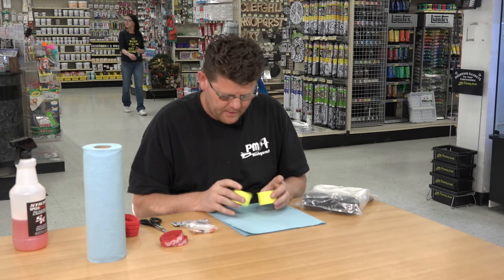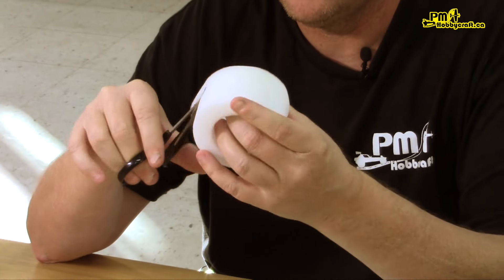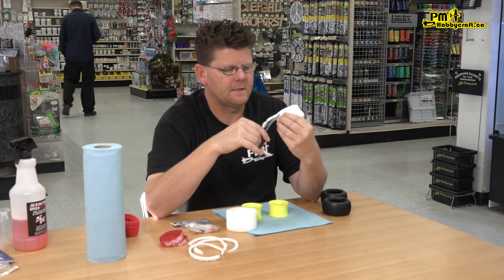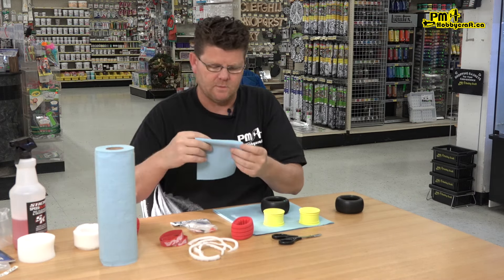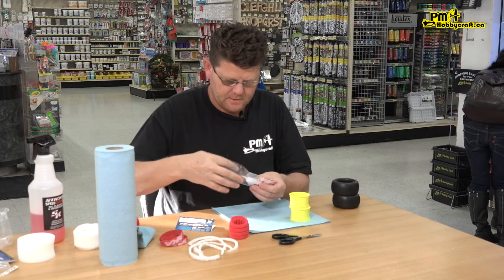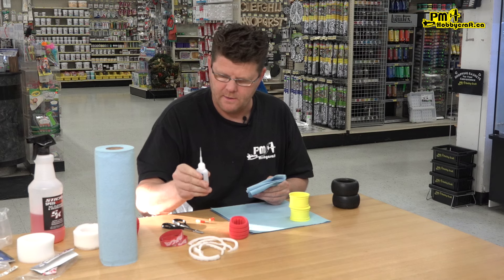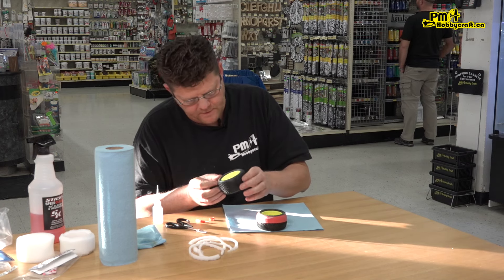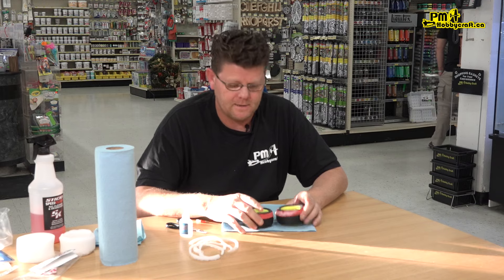Glue Your R/C Tires Like a Pro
In our first how to video James shows how to properly glue a set of 1/10th scale RC Car tires.  WARNING: Use EXTREME CAUTION when using any cyanoacrylate adhesives (C/A Tire glue) as it glues skin and eyelids instantly!  Safety First!

The technique shown in this video is best suited to very thin C/A Tire Glue.  For using thicker glue, check out this video from Horizon Hobbies that shows the use of their Losi Brand Glue.

Proper gluing techniques are very important so that your tires don't part company in the middle of the race and leave you in last place.  Tire foam inserts are also very important and the AKA moulded closed foam seem to be about the best we've found for consistency and firmness.  They also seem to fill the cavity the best.  James also shows the method of trimming open foam inserts like the pro-line brand.  Some people prefer the open foam inserts and as long as they are trimmed and glued consistently you may find they work just fine for you.